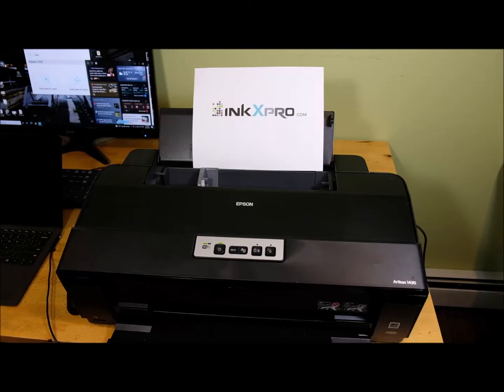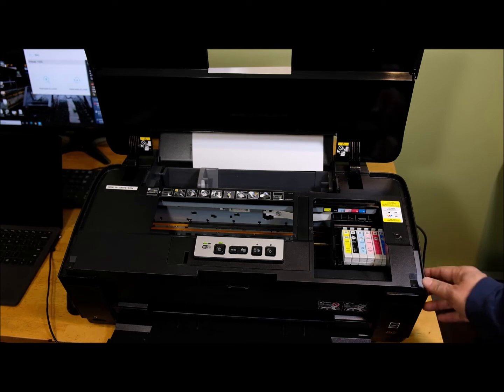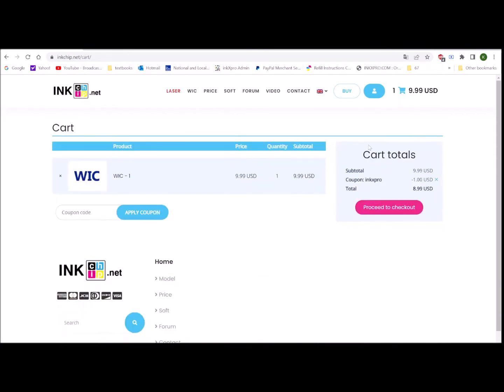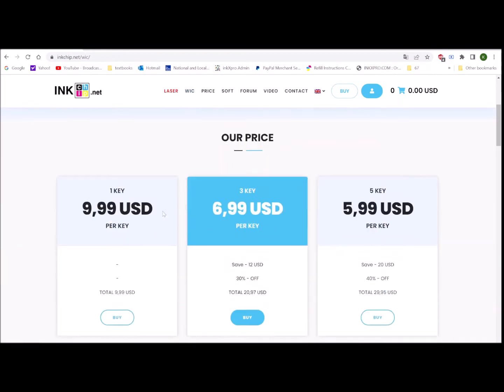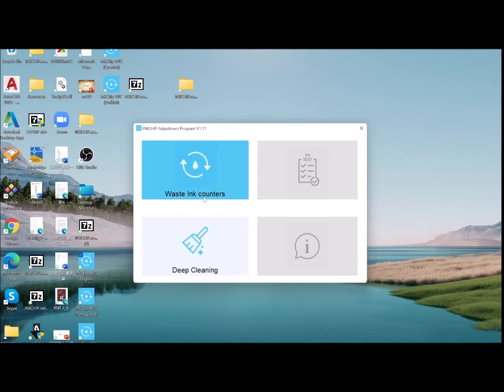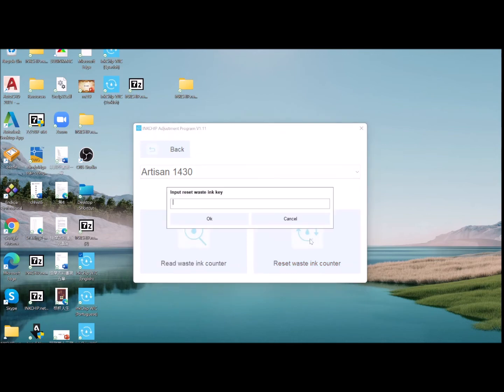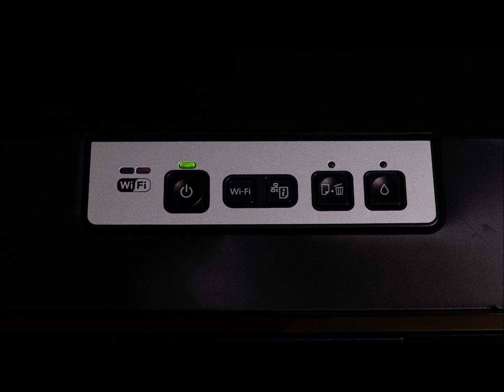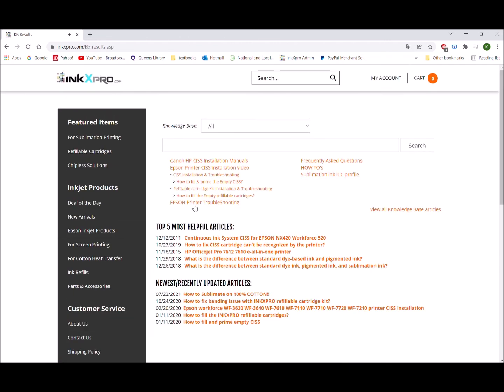Epson Artisan1430 / 1400 Waste ink Tank Counter reset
How to reset your waste ink counter and reset any printer. Epson Artisan 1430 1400 waste pad tutorial

Chipless Firmware:
INKCHIP Solution For red blinking problem, Epson red light problem,
Epson printer, waste ink pads, how to install waste tank? waste ink counter, waste ink counter reset
Epson waste tank
Sublimation XP15000 Expression